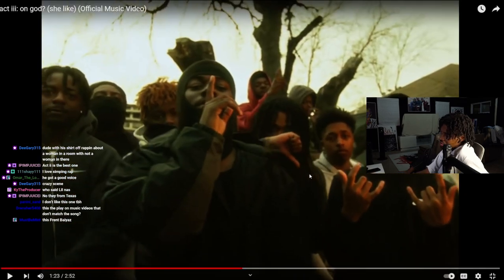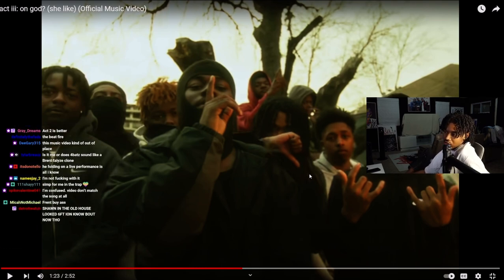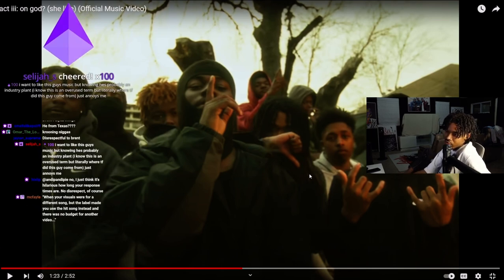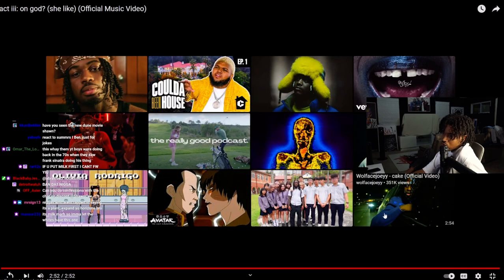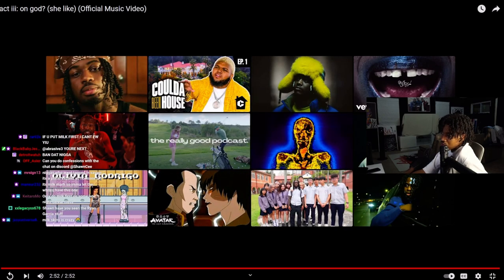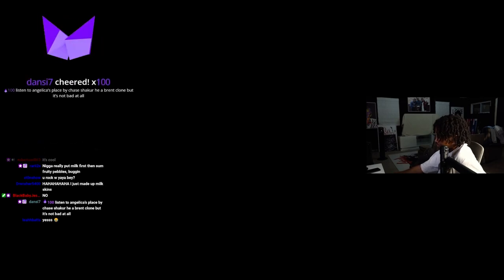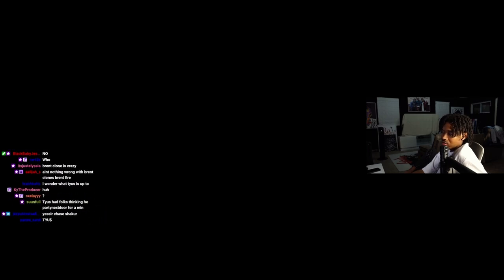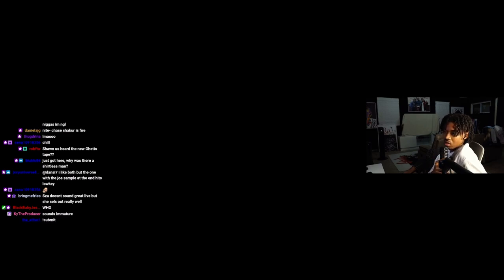THE CEEMAN Reacts To 4batez - act iii: on god? (she like)